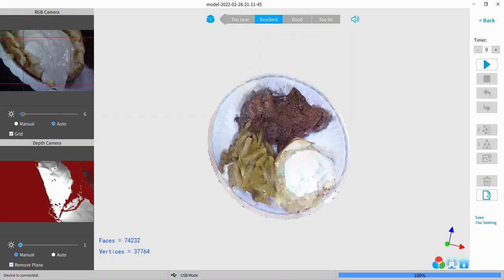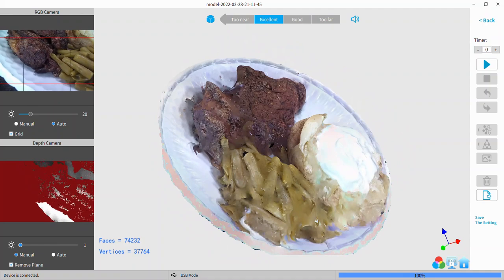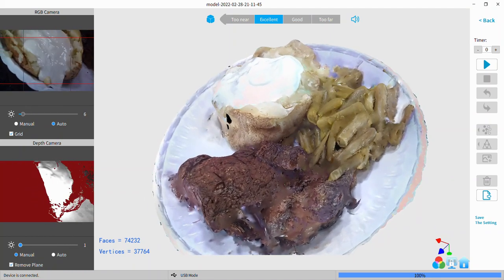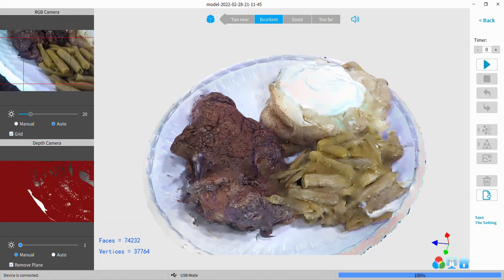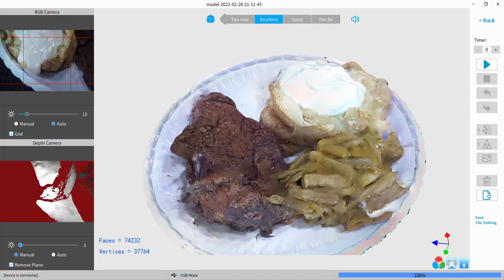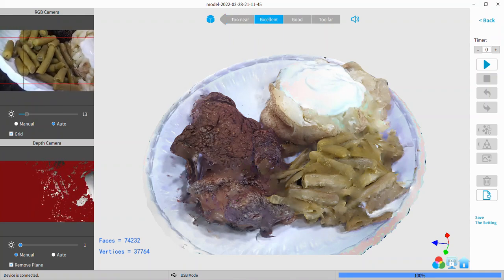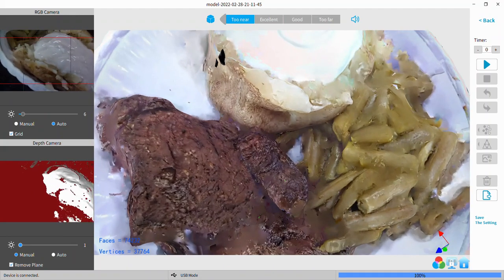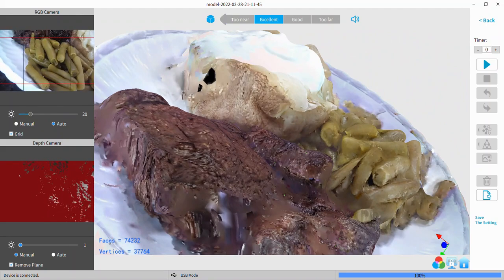My Dinner Scanned With Revo Scan V4.0.0.20220227 and POP 2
Scanned in just a few minutes; fused, meshed and textured in Revo Scan. Point pitch at 0.1mm, mesh quality 3.3, de-noise 1. Too bad the scanner can't capture the taste!